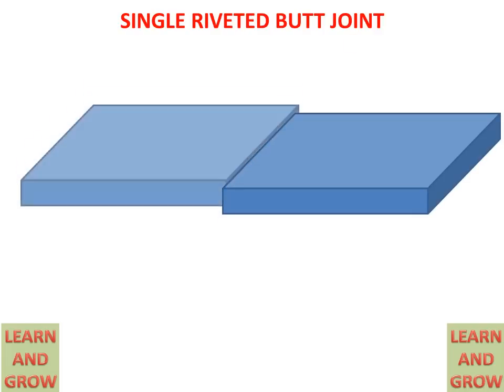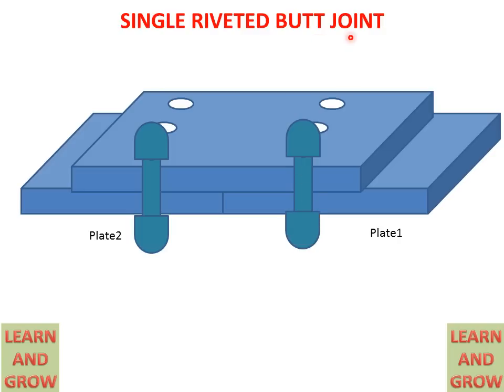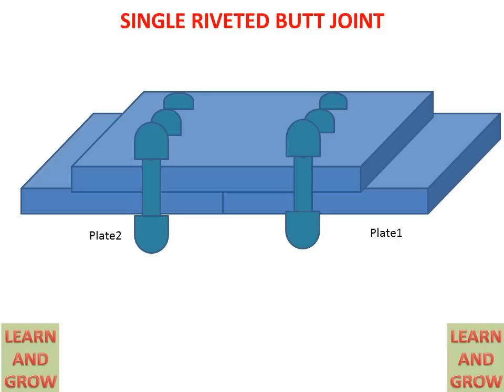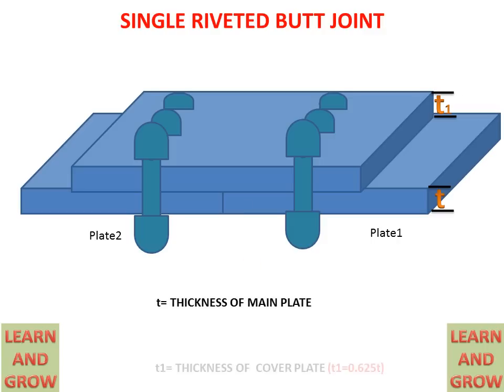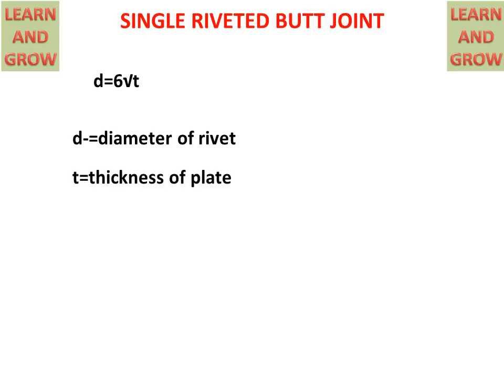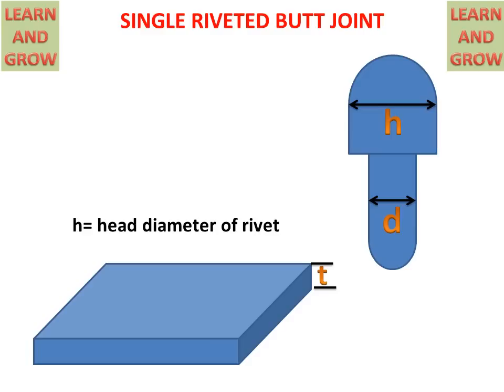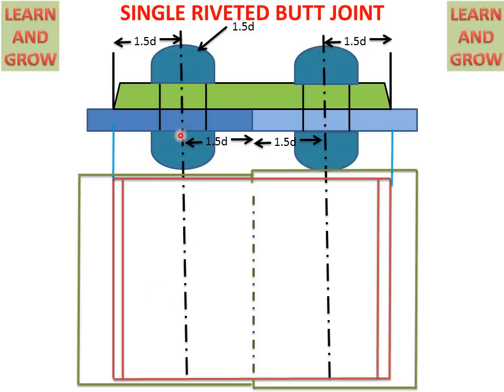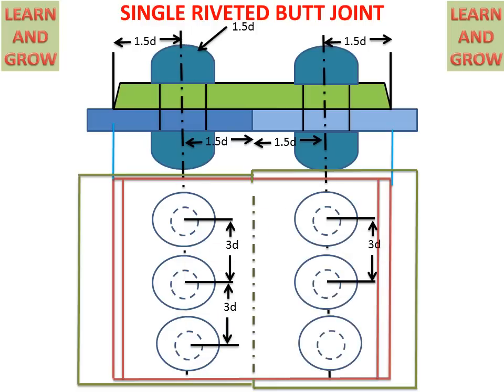Single Riveted Butt Joint